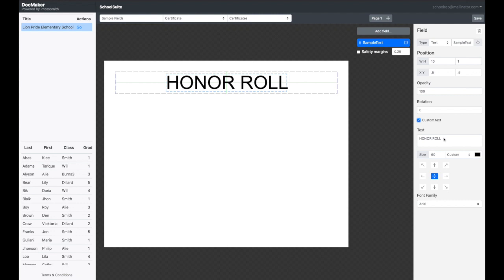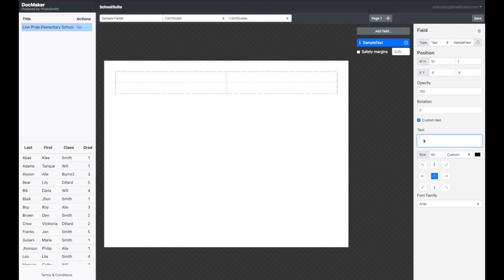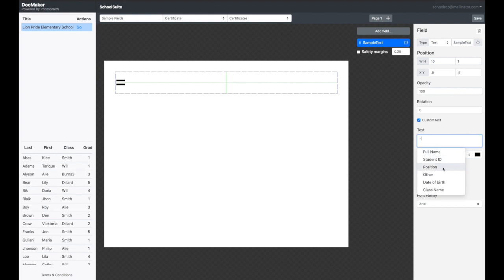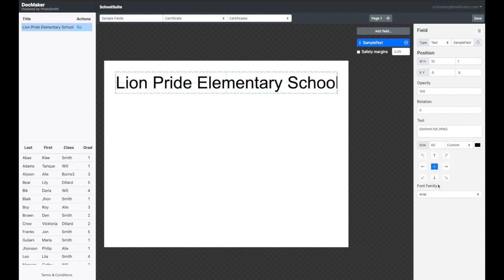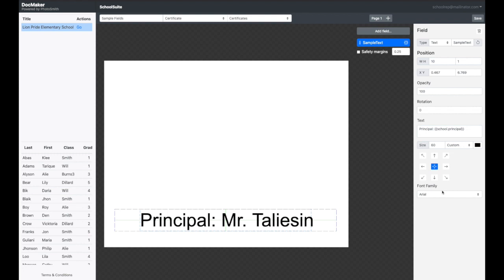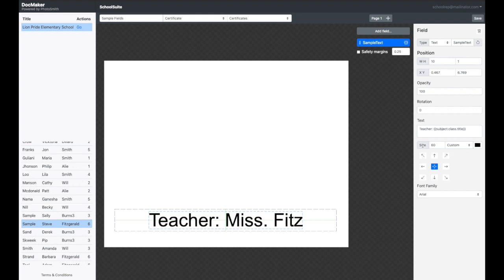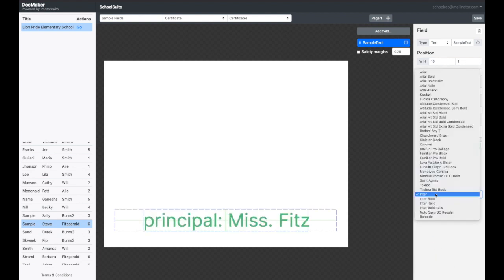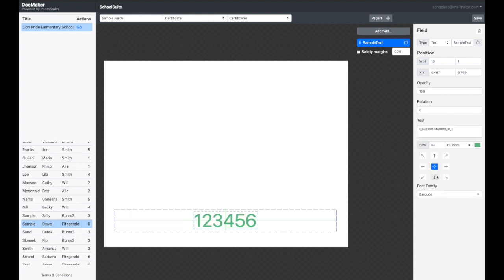12 Photosmith School Suite Docmaker Designer Tour Part 3 Field Type Text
The text field is the most common within any template. Learn the three different types of text field and how to use them.